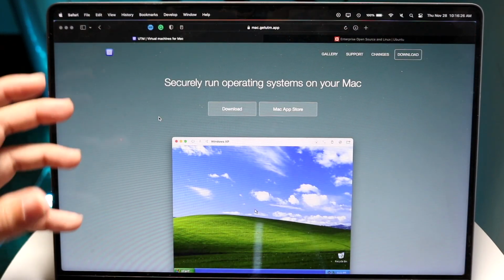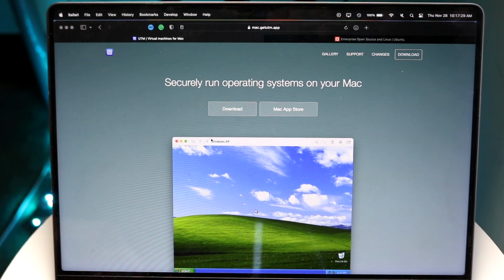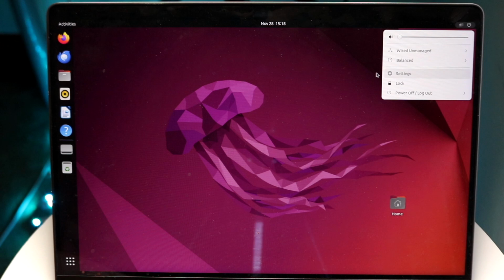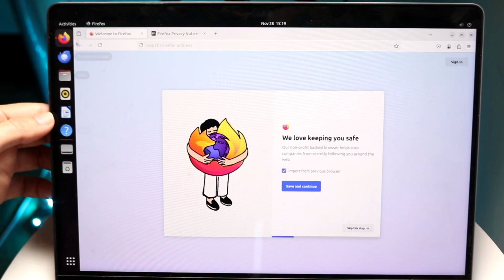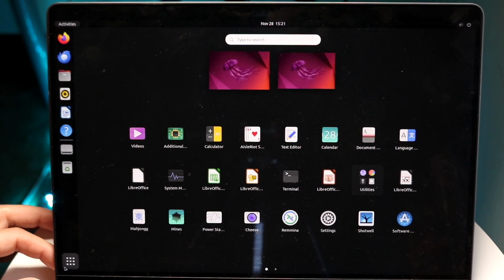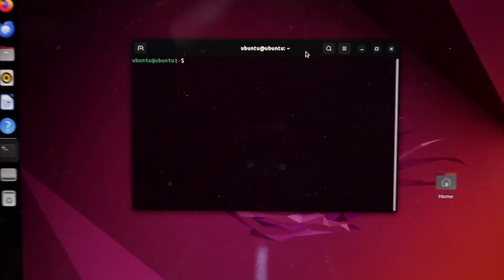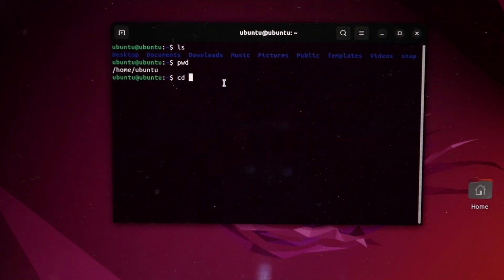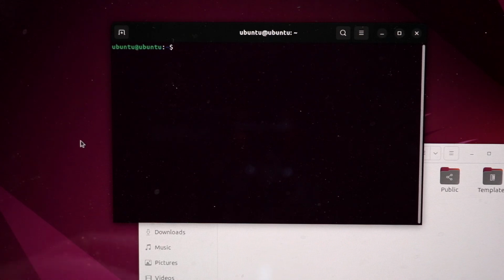How To Use Linux! (Complete Beginners Guide)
Let's take a look at How To Use Linux! (Complete Beginners Guide)